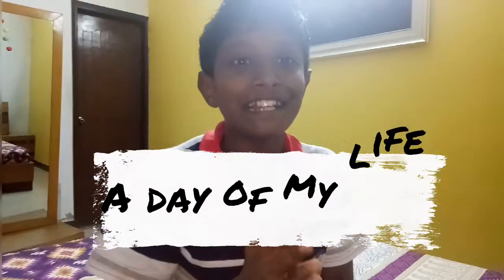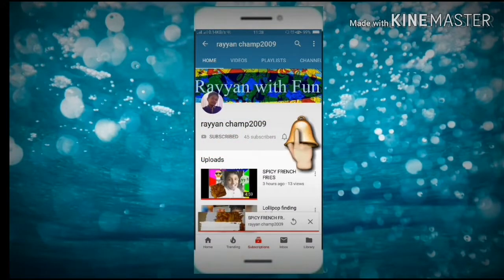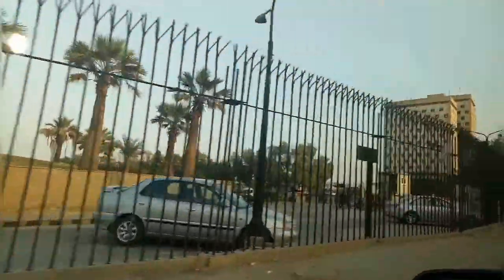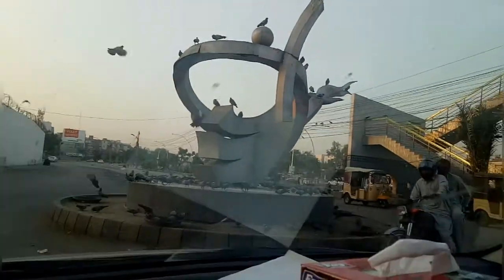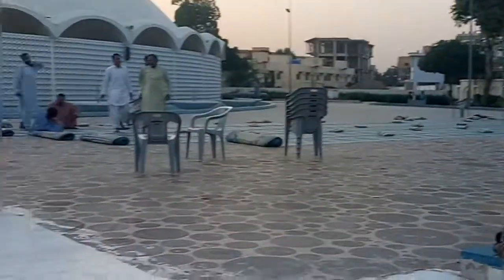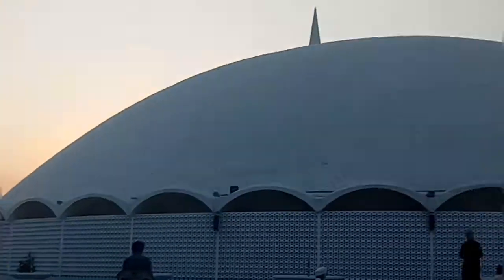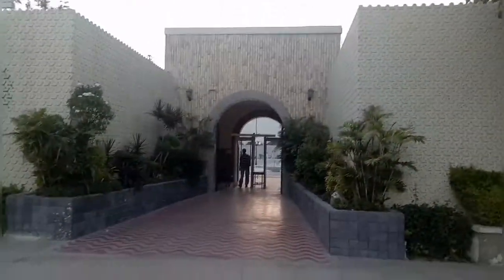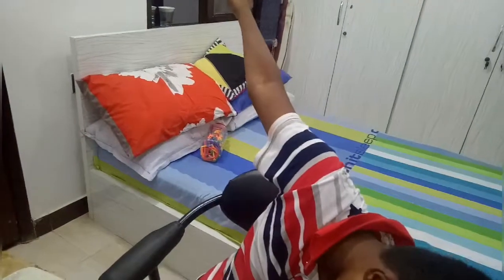A DAY OF MY LIFE- MY DAY- SUNDAY VLOG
hi guys today i went to masjid-e-tuba it is very huge and beautiful today i want to shoot something different and one of best vedio. hope you like my video.